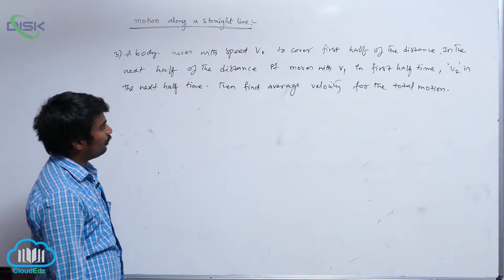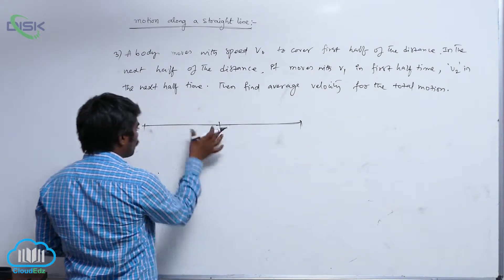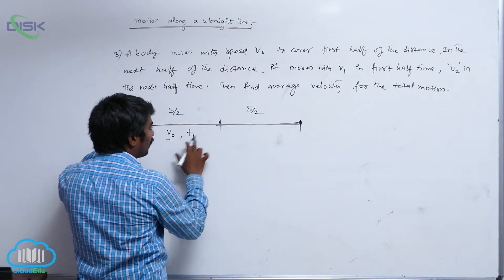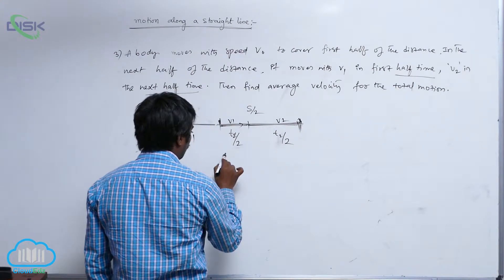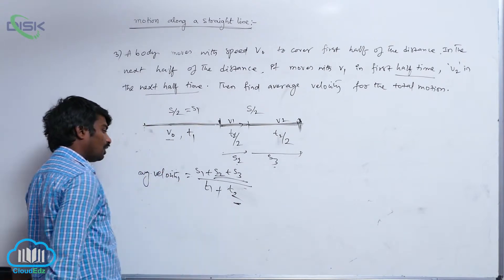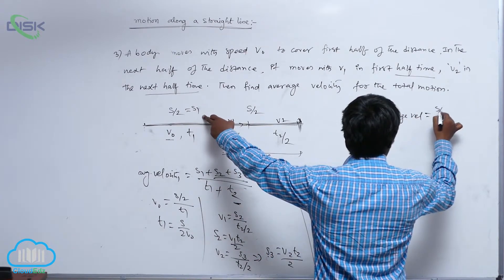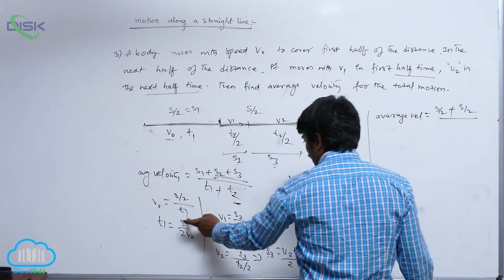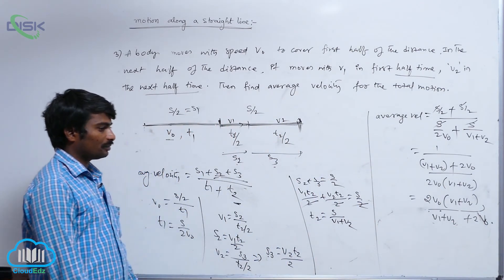Average Velocity and Average Speed || Problem on Average Velocity 2 || Disk Telangana